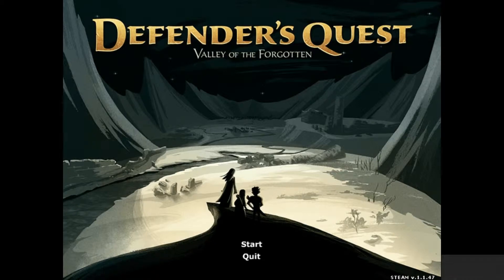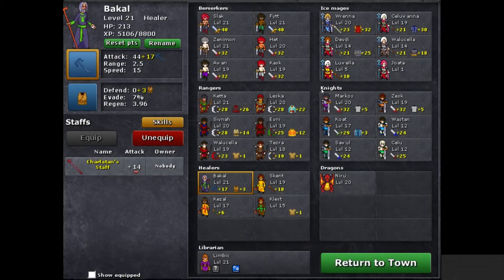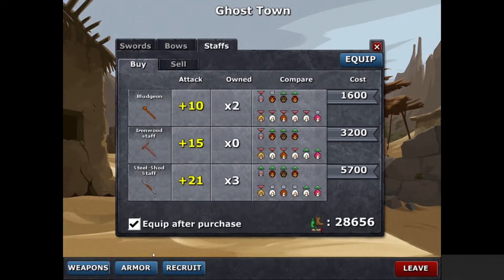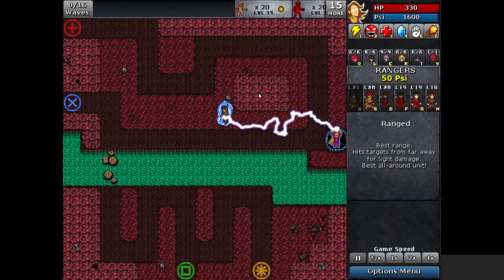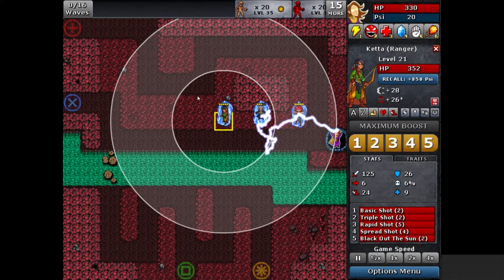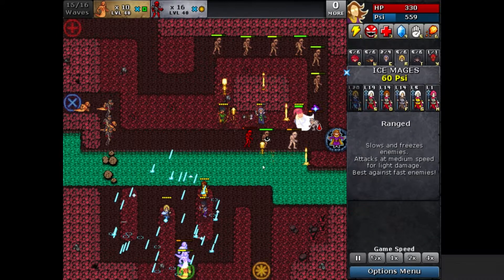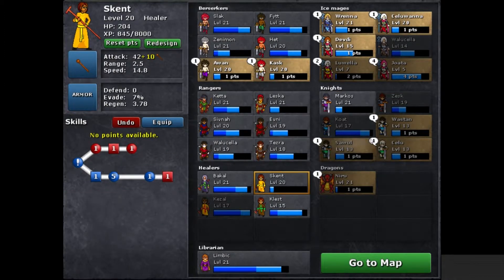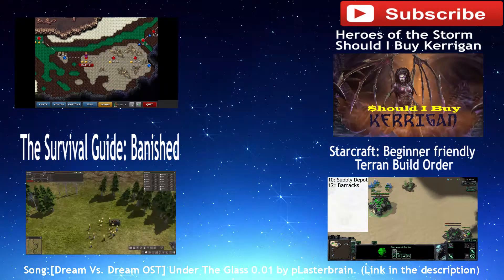The Survival Guide Defender's Quest Valley of the Forgotten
The Survival guide is a series where I tell you everything you should need to know in order to be successful at a game.

Song at the end of the video is [Dream Vs. Dream OST] Under The Glass 0.01 by pLasterbrain.